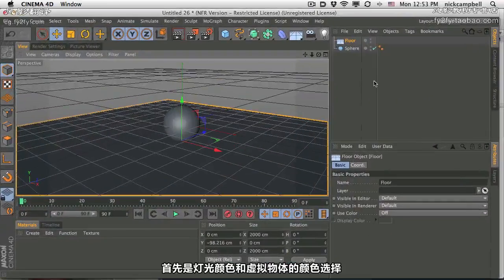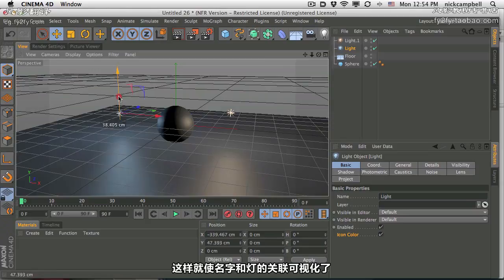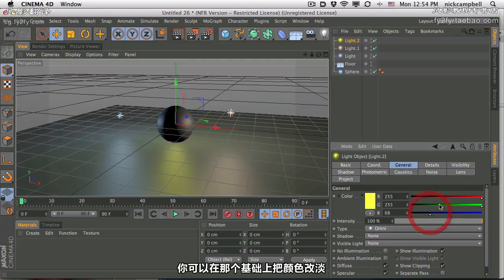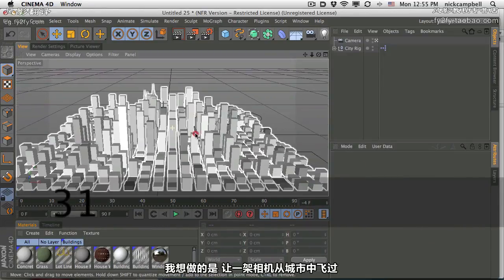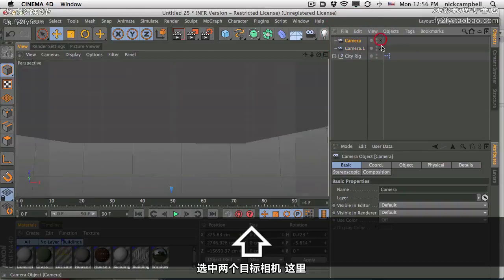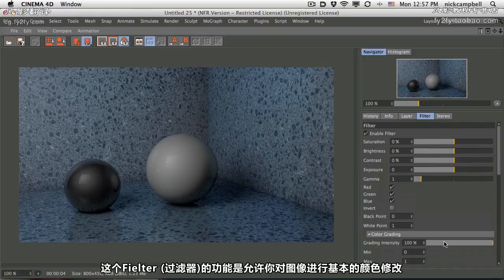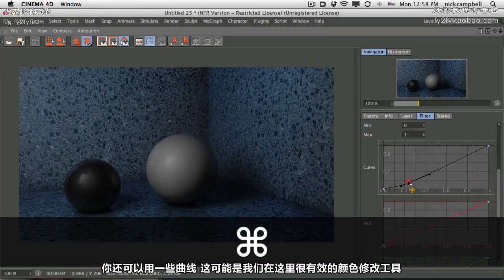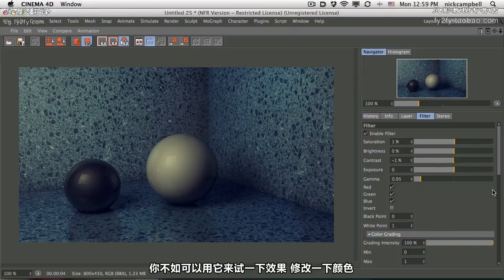06 Cinema 4D R14 Quick Start Tutorial Light Colors Camera Morph And Filters 自定义 1280x720 AVC MP4